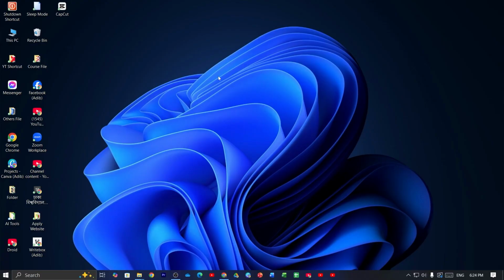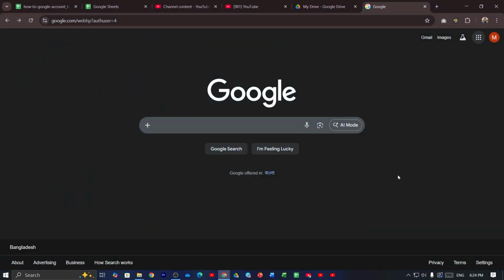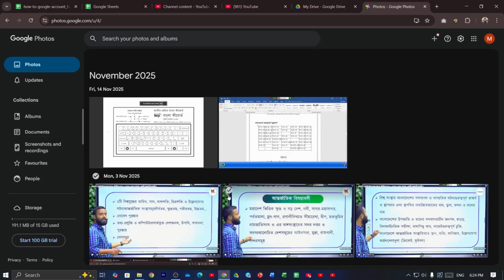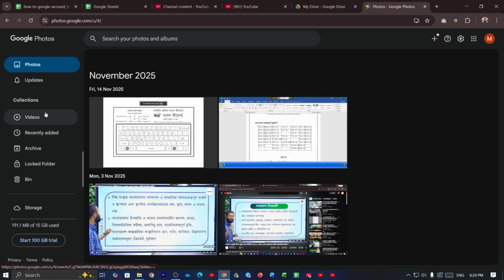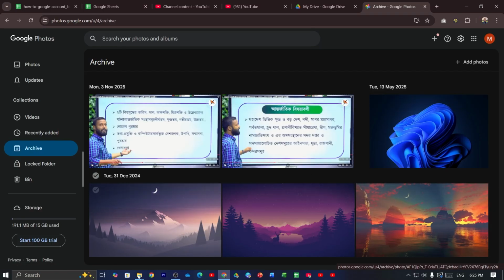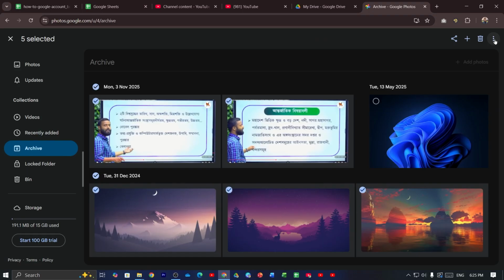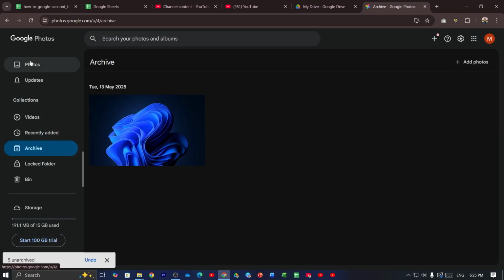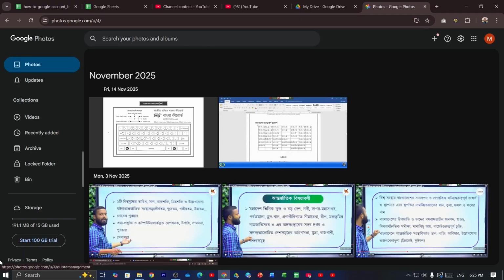How to Unarchive Image in Google Photos on PC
A quick tutorial on, how to unarchive image on Google Photos.